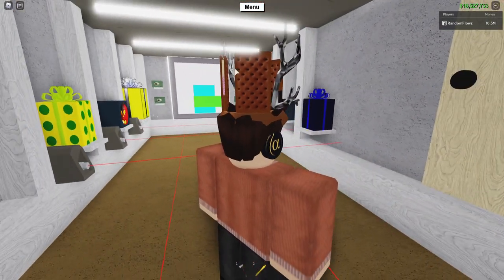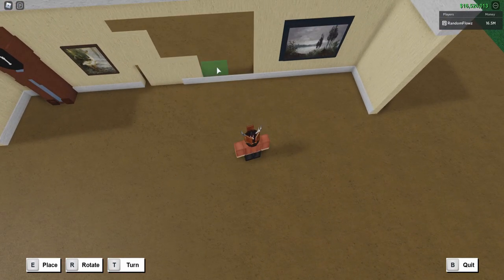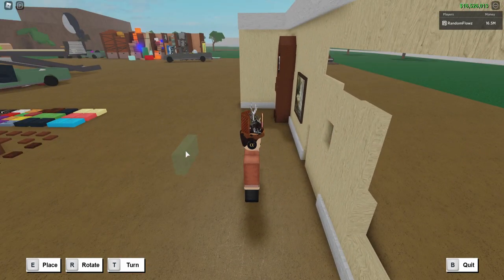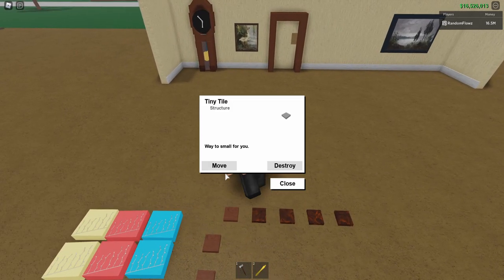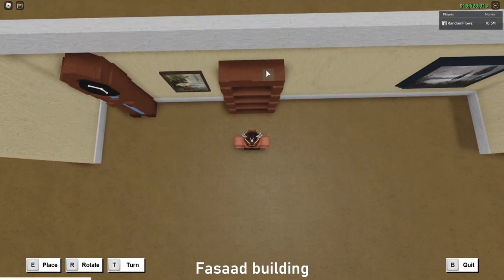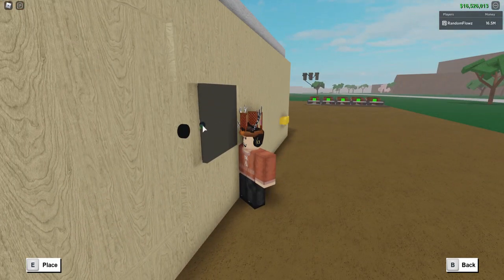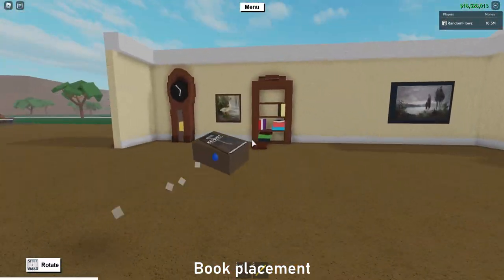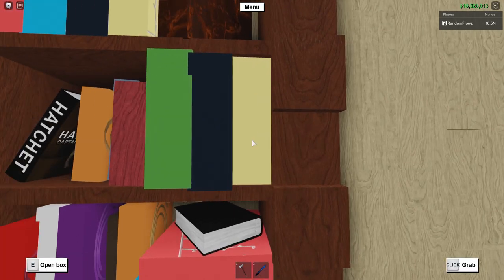How To Build A Secret Bookshelf Door Switch | Lumber Tycoon 2 Roblox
Required materials:
-Wall-
• 4 Smooth Wall Stubs
• 4 Tiny Tiles
• 3 Small Tiles
• 3 Short Smooth Walls
• 2 Tiny Floors
• 1 Tile (4x4)
• 1 Fat Door
-Bookshelf-
• 19 Tiny Tiles (Optional)
• 4 Tiny tiles in Spook (Very optional)
• 8 Small Tiles
• 2 Skinny Smooth Walls
• 1 Small Floor
• 1 Smooth Wall Stub
-Misc.-
• ~8 Icicle lights (Various Types) (Boxed)
• ~3 Spooky Lights (Boxed)
• ~12 Wires/Neon Wires (Various Types)(Boxed)
• ~2 Hatchet Books
• ~1 Hatchet Book (Boxed)
• 1 Pressure Plate
• 1 Wire

0:00 - Cigs n Loops - Tomppabeats
0:50 - Wound Up - Jordyn Edmonds
1:17 - Nobody Else - Jordyn Edmonds
3:00 - Cigs n Loops - Tomppabeats
4:55 - Nobody Else - Jordyn Edmonds
6:30 - Saucin' w/ H E R B - Limes
8:43 - Cigs n Loops - Tomppabeats
11:42 - Saucin' w/ H E R B - Limes
12:56 - Wound Up - Jordyn Edmonds

Lumber Tycoon 2 Roblox tutorial